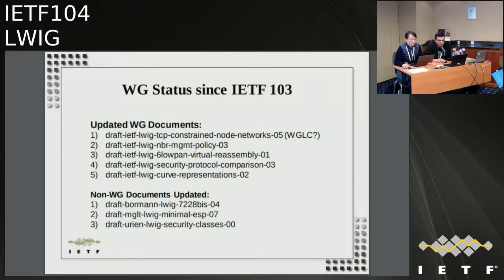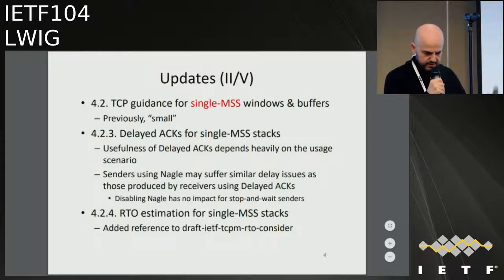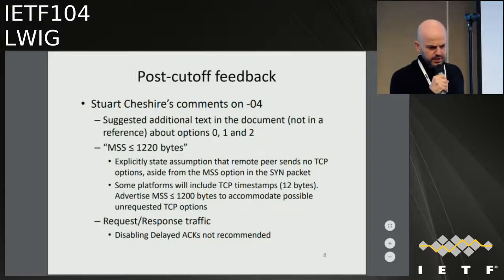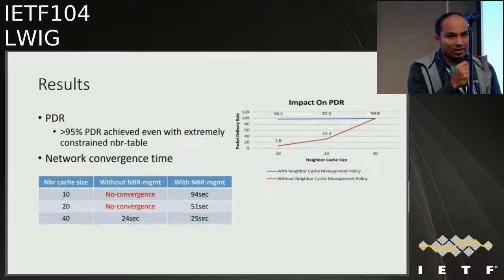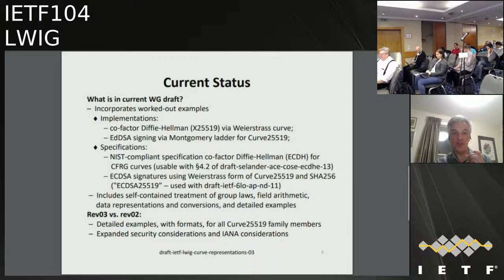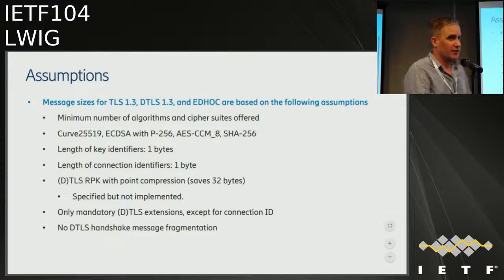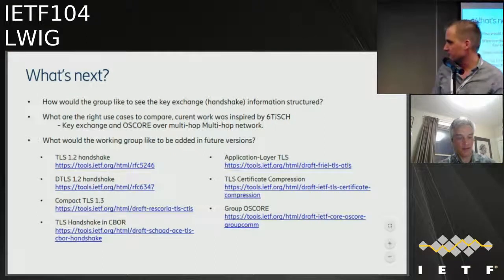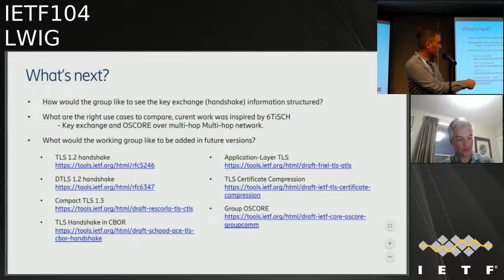IETF104-LWIG-20190326-1120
LWIG  meeting session at IETF104
2019/03/26 1120